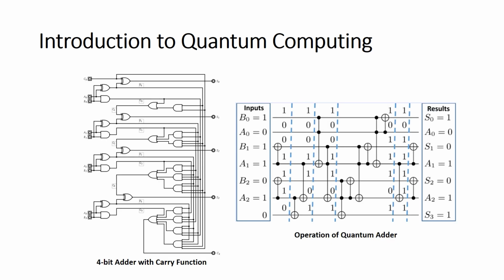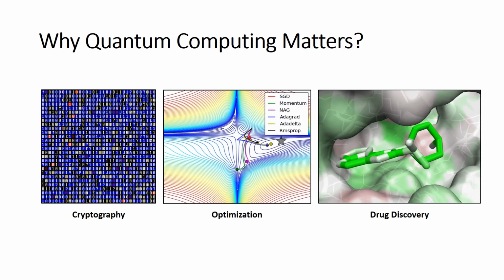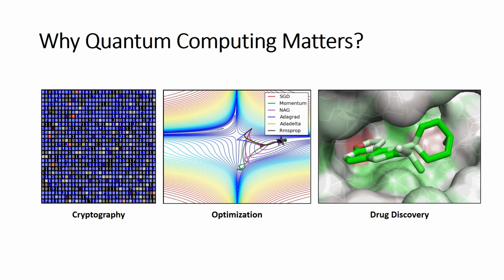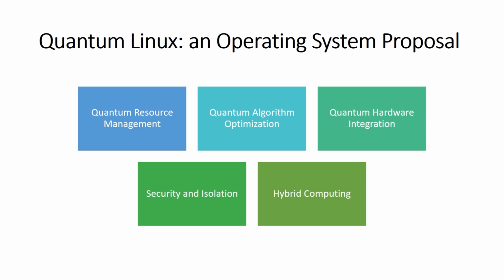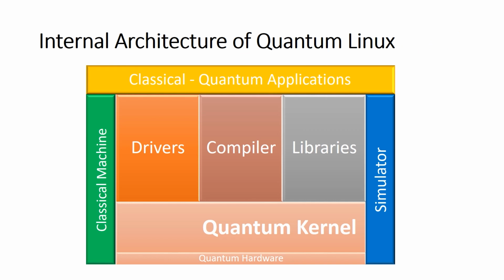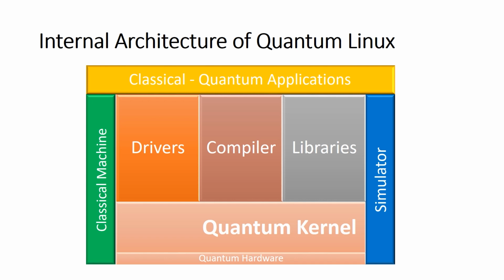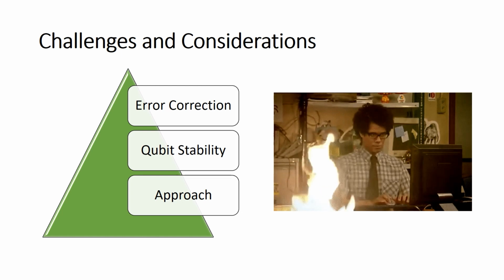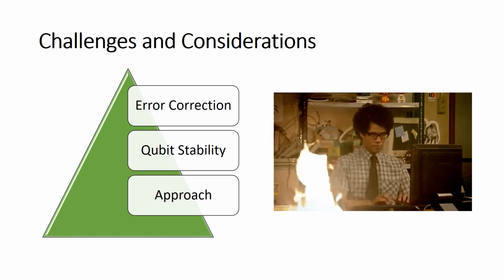Quantum Linux: Pioneering the Future of Computing | LF Member Summit 2023 | Monterey | Pranav Durai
I've always been fascinated by the potential of accelerating AI using quantum machines. In fact, for the past couple of months, I've been experimenting with IBM's Falcon r5.11H (7 qubits) and the legendary Eagle r3 (127 qubits) quantum processors on their dedicated IBM Quantum Platform, and the experience has been nothing short of extraordinary!

The primary objective of this keynote was to showcase the immense capabilities of quantum-accelerated machines and the synergy between quantum hardware and Linux, as an operating system. As the demand for more bare-metal hardware to scale up infrastructure continues to rise, the question now becomes: how much more can you scale up with just classical machines?

The session covers:
- An Introduction to Quantum Mechanics and Computing.
- Current Trends in 2023.
- Why Quantum Computing Matters?
- My Proposal: Quantum Linux, and my vision towards its Internal Architecture Design.
- How to program Quantum Machines?
- Challenges and Open-source Involvement.